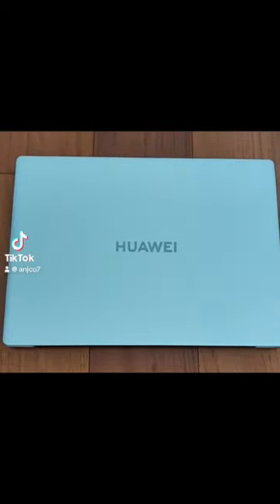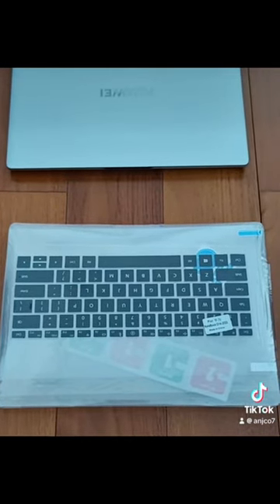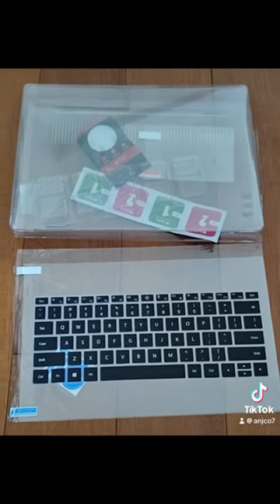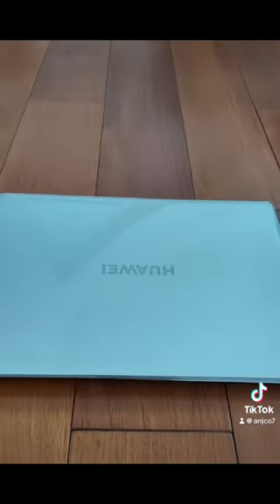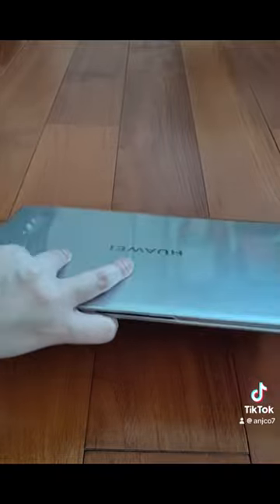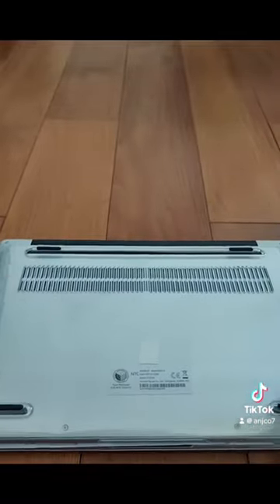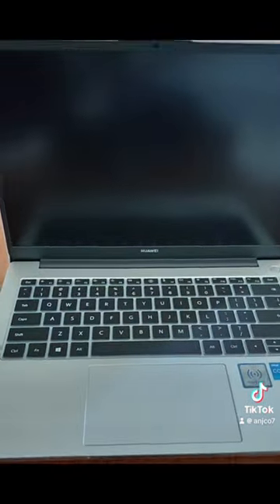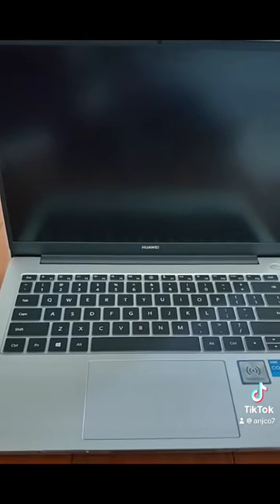June 8, 2024